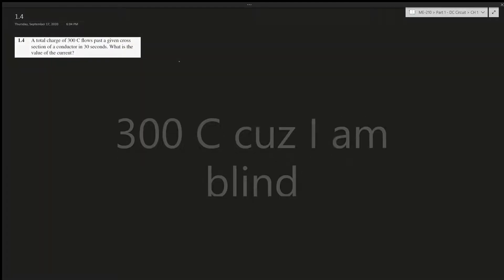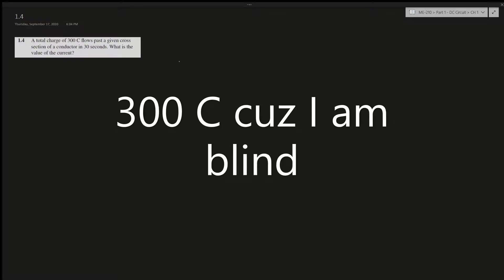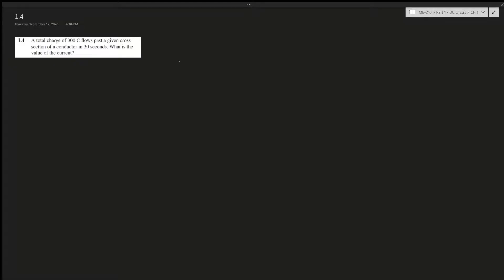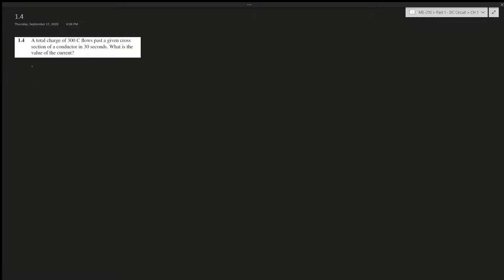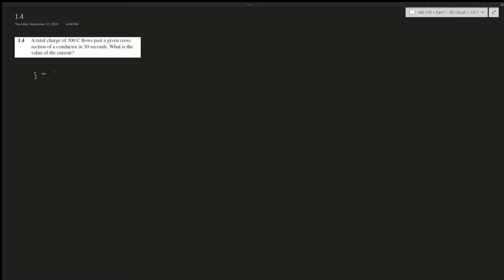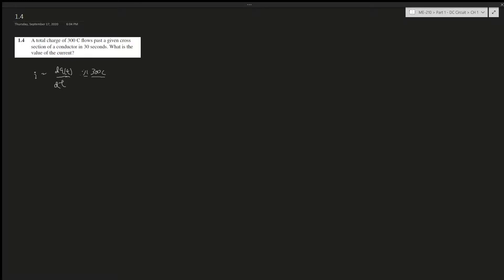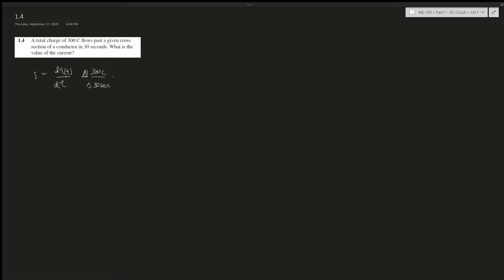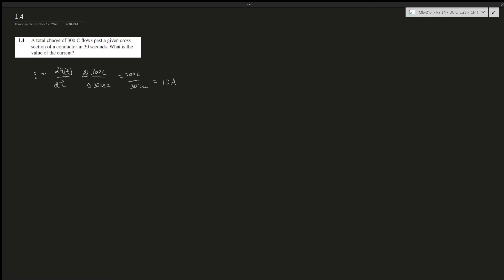1.4 A total charge of 300 C flows past a given conductor crosssection in 30 sec. Find the current?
1.4 A total charge of 300 C flows past a given cross-section of a conductor in 30 seconds. What is the value of the current?

Book: Fundamentals of Electric Circuits
Author: Charles K. Alexander | Matthew N.O. Sadiku
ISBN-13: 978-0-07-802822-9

1. Specific problems that you would like me to make a video on
2. Further support on a specific question
3. Personal Tutor (online)
4. The PDF version of this book (6th Edition)